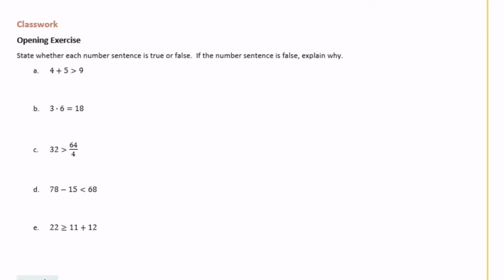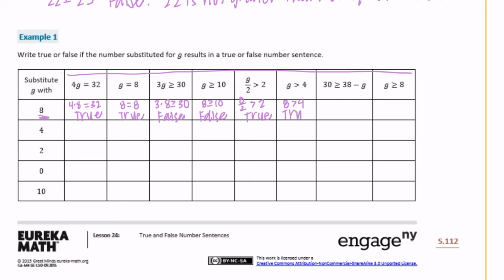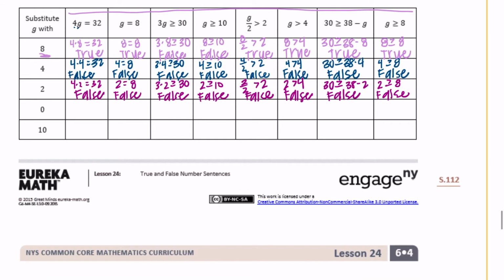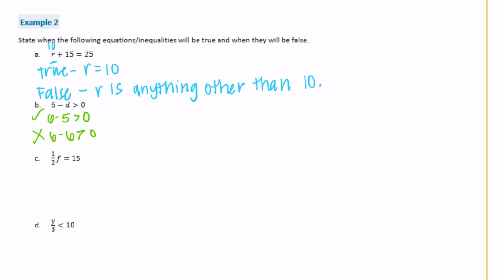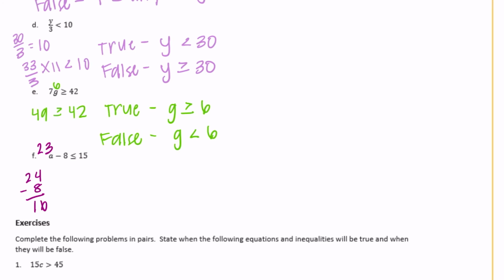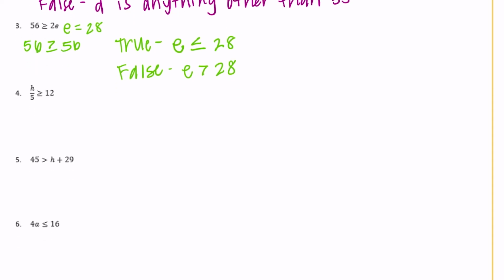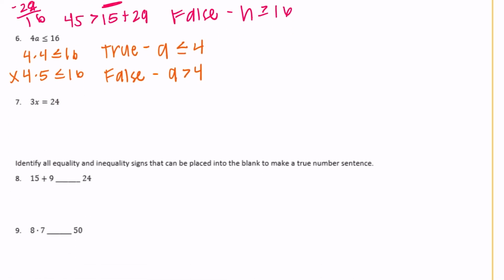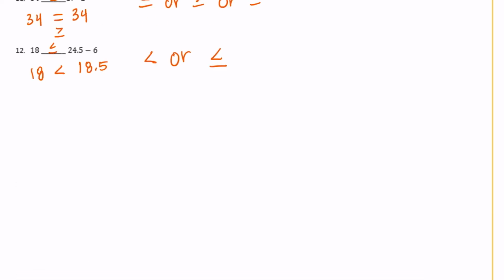Engage NY // Eureka Math Grade 6 Module 4 Lesson 24 Classwork